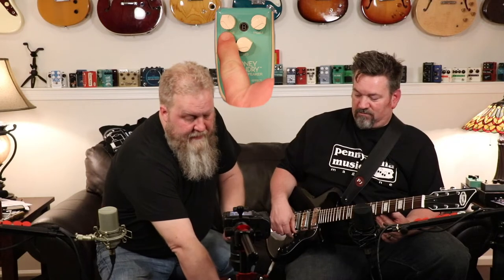The Money Laundry/Big Spender by Danelectro - That Leslie Sound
In this episode, we take a look at the Money Laundry by Danelectro. This is a relatively inexpensive pedal on the new market with the ability to switch between slow and fast rotary sounds on the fly. This pedal also has one of the smallest footprints out there to obtain That Leslie Sound.

0:00 - That Leslie Sound Bumper
0:34 - Intro
0:43 - Beard demo in mono
1:57 - Features
3:54 - PJ plays our “leslie riff” - fast/slow speeds
5:46 - Treble settings
6:29 - Speed settings
7:59 - Does the speed knob affect the volume?
9:34 - Wrapping it up